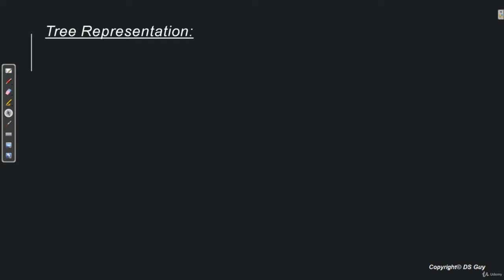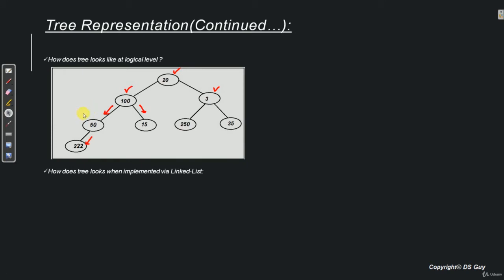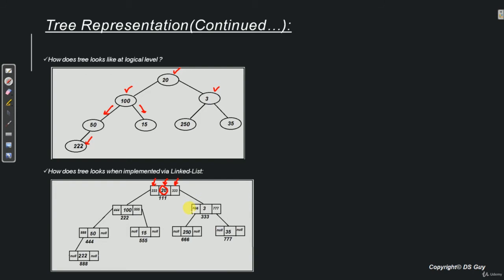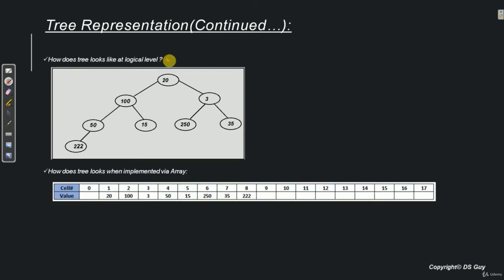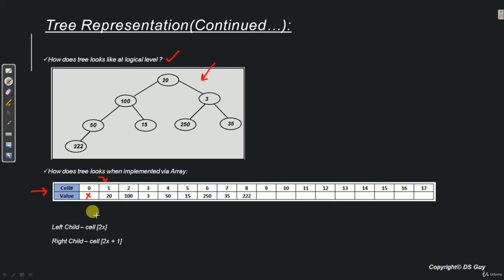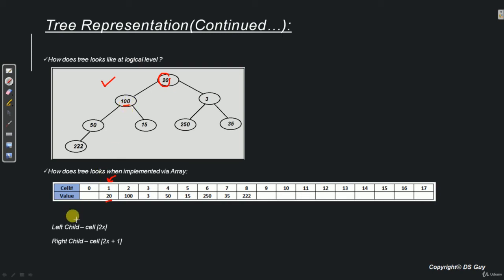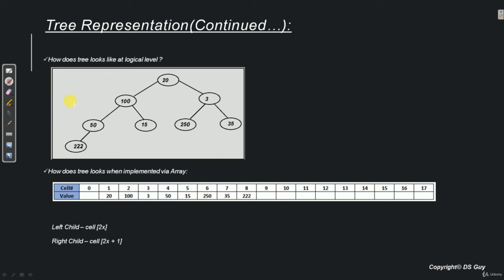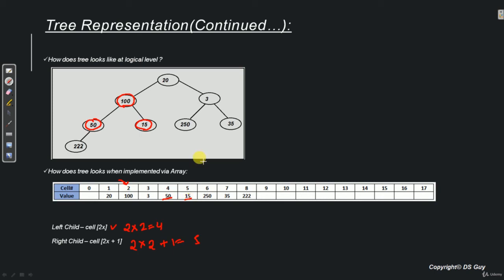How is Tree Represented in Code Lec-7 || D.D & Algo